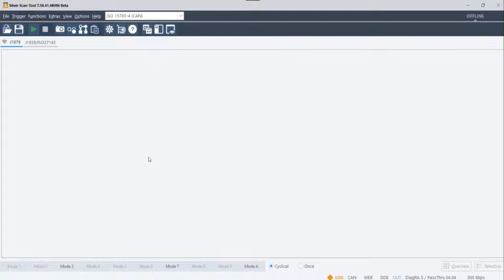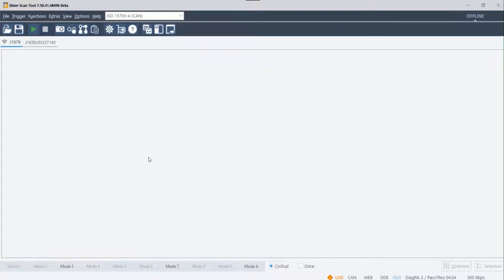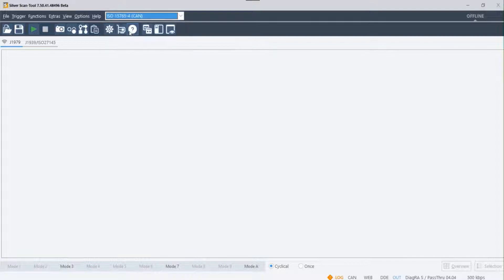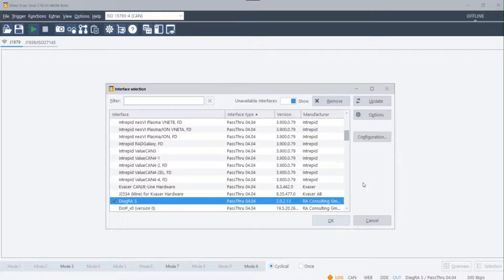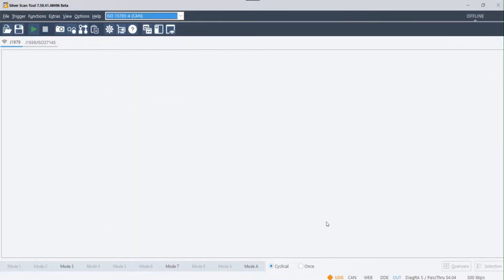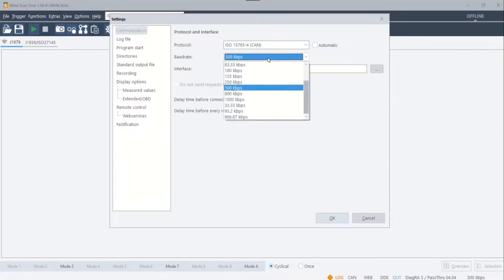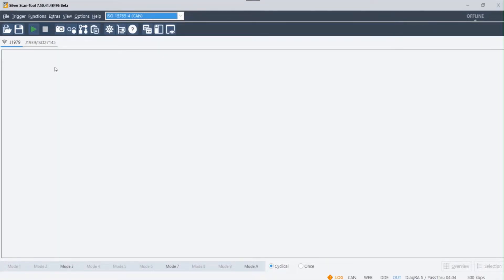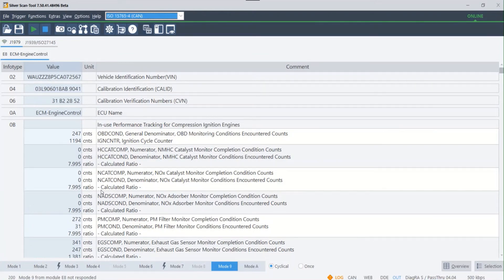Getting started with Silver Scan Tool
Silver Scan-Tool™ is used for OBDII, EOBD, HD OBD and WWH-OBD diagnostics all over the world. It supports all legally prescribed diagnostic functions for cars and trucks, including the sub-functions SAE J1979 as well as SAE J1939 and WWH-OBD according to ISO 27145. Silver Scan-Tool™ covers every possible OBD application with just one software.